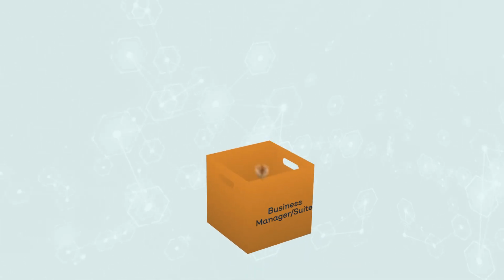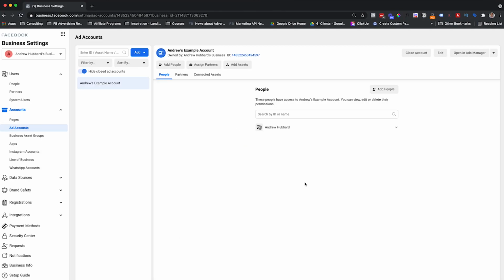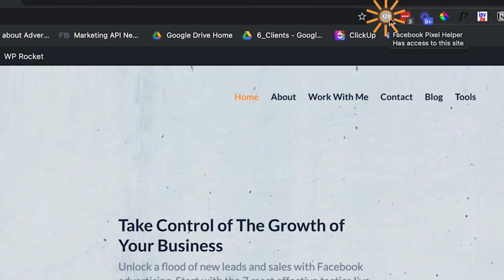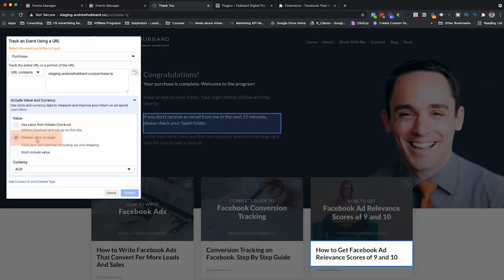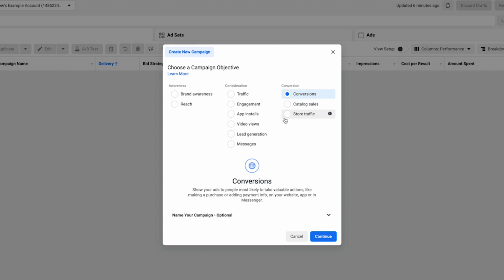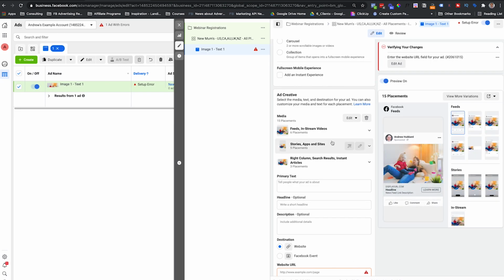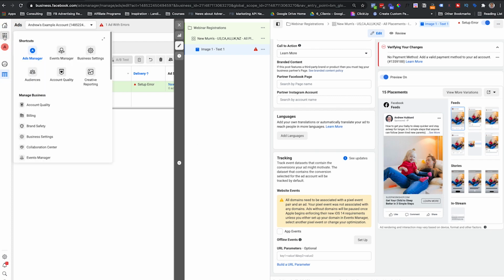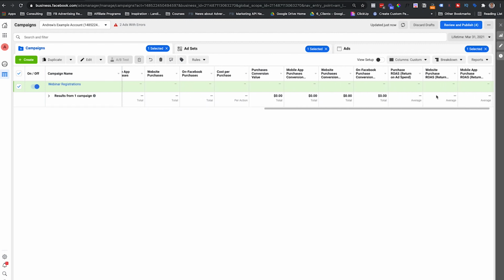Facebook Ads For Beginners in 2021 | Step By Step Facebook Ad Tutorial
Facebook Ads For Beginners, completely updated and brand new for 2021. This is a free Facebook ads tutorial that will take you all the way through from never having run a Facebook ad before, to running your first FB ad campaign.

I'll show you how to create Facebook ads, so you don't waste time and money trying to figure them out on your own.

This is a detailed Facebook ads training that's designed to cover everything from start to finish. I'll show you how to create a brand new Facebook ad campaign inside the Facebook ads manager. It even includes the latest requirements for 2021 with Apple's iOS 14 privacy changes, such as Domain Verification and Aggregated Event Measurement.

And if you want to dive deeper into any of the topics in this video, here are the videos I mentioned in this video, plus a few others I recommend:

00:00 - Intro
00:47 - Set up Facebook Business Manager
07:49 - Verify Your Domains
10:24 - Install the Facebook Pixel
15:22 - Conversion Tracking
20:47 - Ad Campaign Setup
23:30 - Campaign Objectives
26:37 - Ad Set Setup
31:52 - Ad Creation
38:41 - Aggregated Event Measurement
41:04 - Testing different ads
43:45 - Viewing Your Results